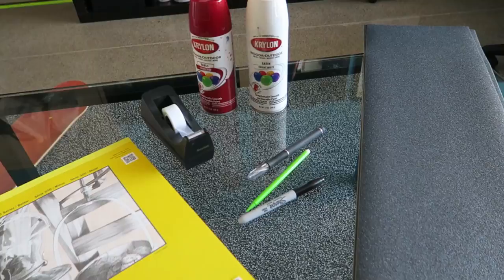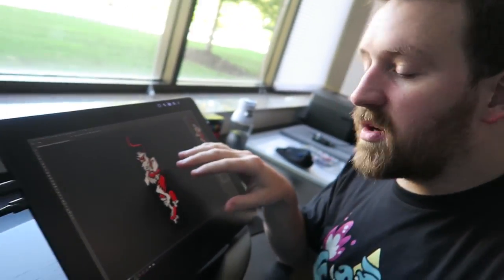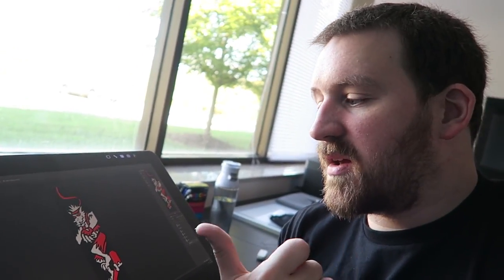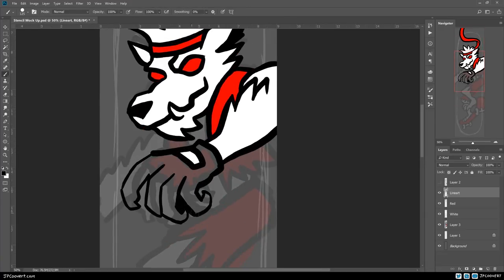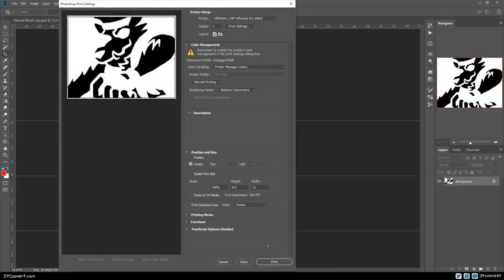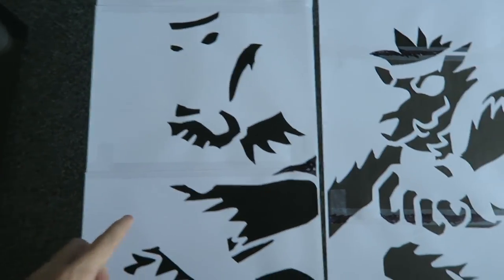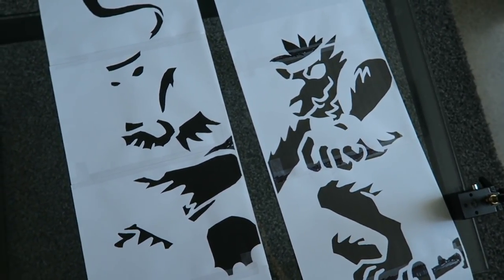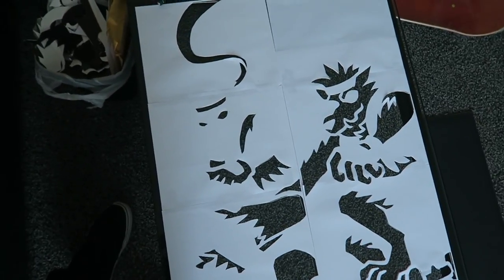How To Create Your Own Spray Painted Griptape!!!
Purchase the Revive Skate Royale board and get a sheet of the griptape I made in this video (while the EXTREMELY limited supplies last!!!)

Can't wait to see your original spray painted grip tapes!

Want to hang out? I stream art every Monday & Wednesday at 6pm (CST)